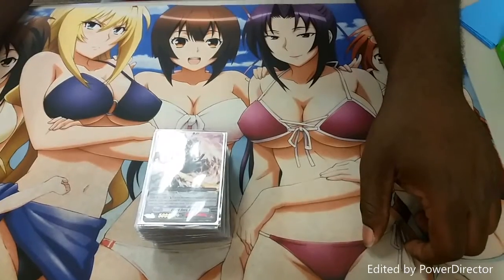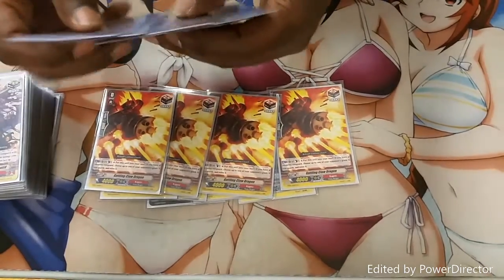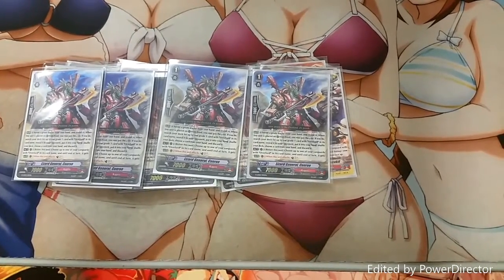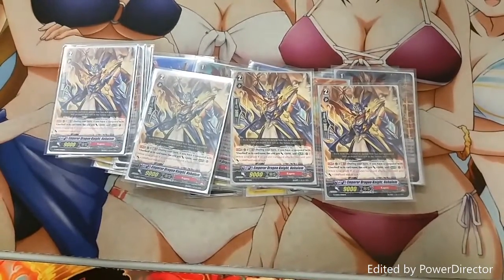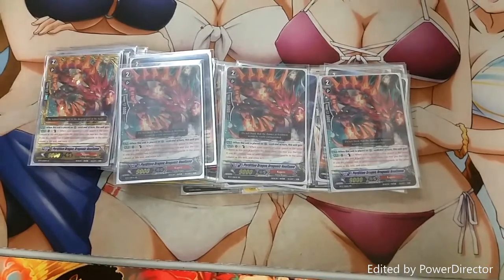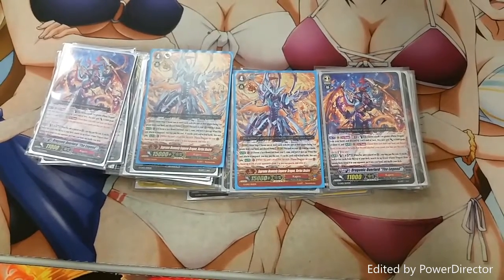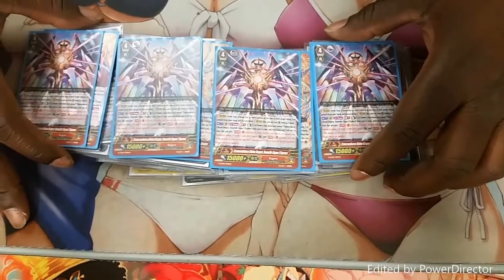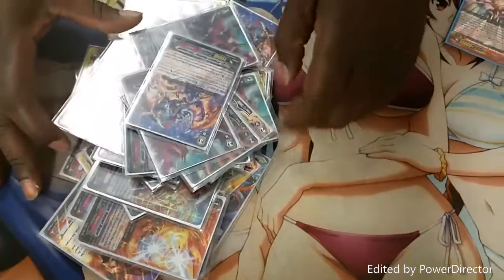Dragonic Overlord "The Legend" Deck Profile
There's a whole lot of NOT  worshiping Dragonic Overlord here. You know what would fix that? A rousing round of worshiping Dragonic Overlord.